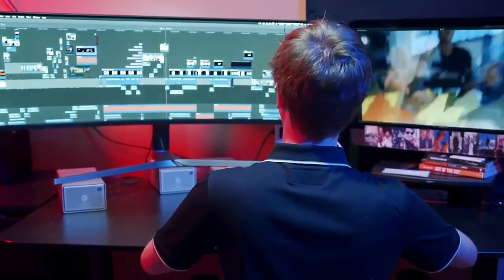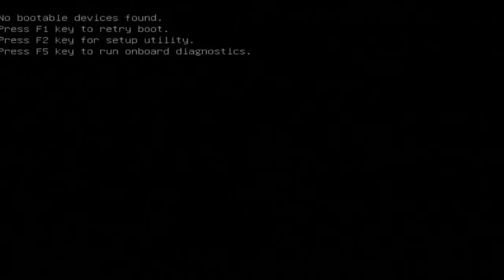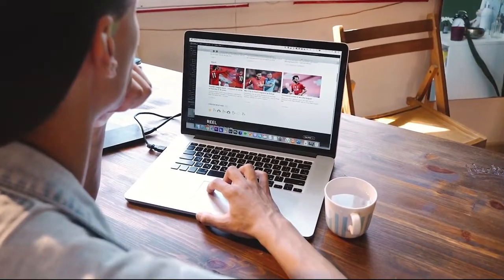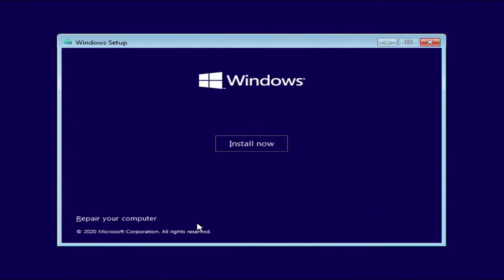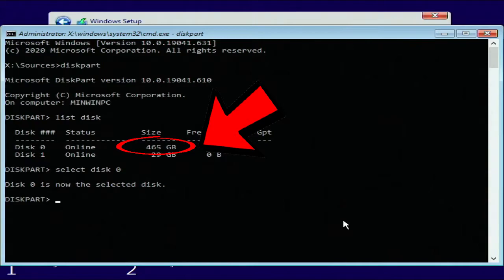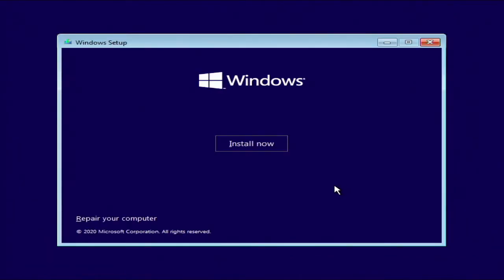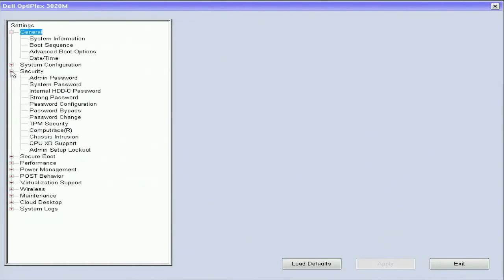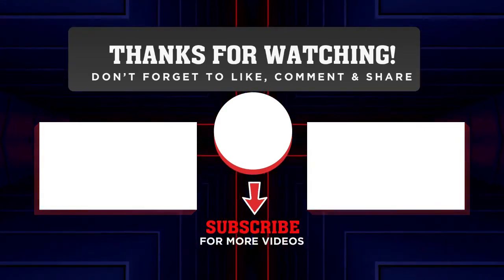Windows 11 install - No bootable device found error message FIX!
Did you get the "no bootable devices" error after enabling secure boot and TPM for a Windows 11 installation?  The reason for this is simple.  In today's video, I'm going to tell you why this happens and how to easily fix it so you can install Windows 11 on your computer!

Scott's YouTubey stuff wish list:

Hardware ---
- 142-piece magnetic electronics precision screwdriver set with 120 bits
- Netgear A6100 wifi adapter
- Cordless, rechargeable air duster 6000mAh 10w fast-charging